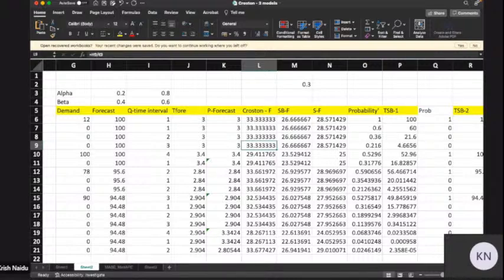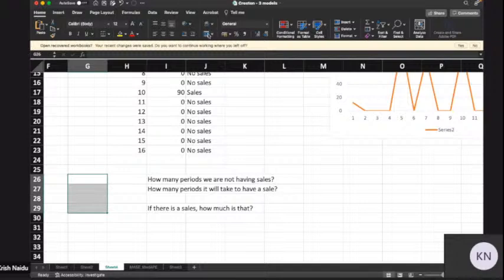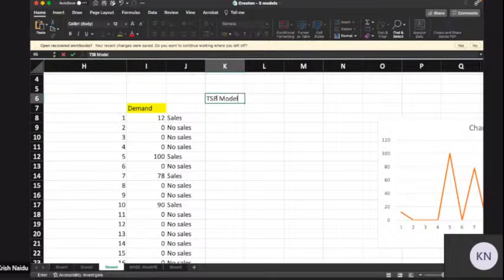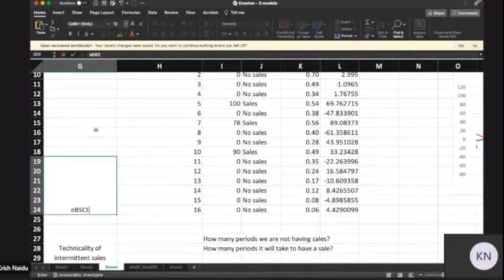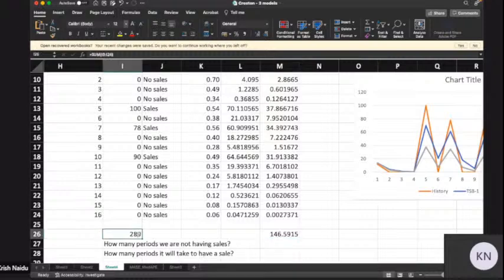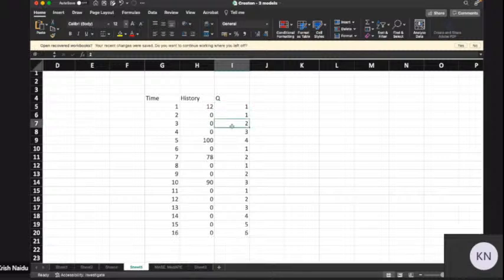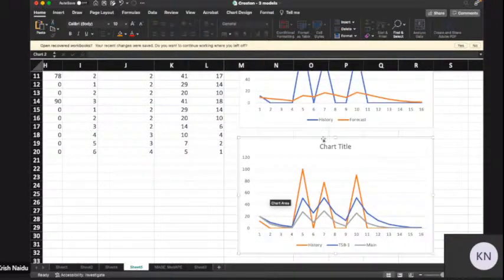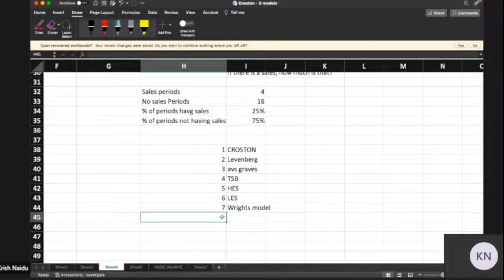Intermittent Demand Forecasting Methods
We are exploring the world of Supply Chain Decision Making utilising the skills like Analytics, Six Sigma, Lean Supply Chain, Data Mining, Business Process Re-engineering, New Technology, so please subscribe our channel to get the best updates and contents of the supply chain.